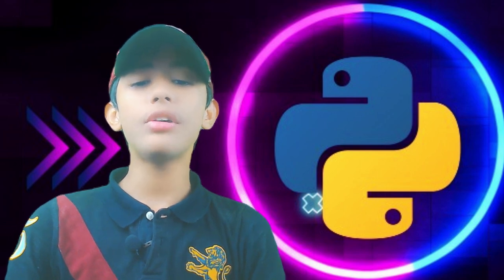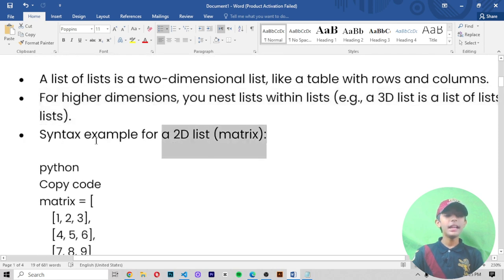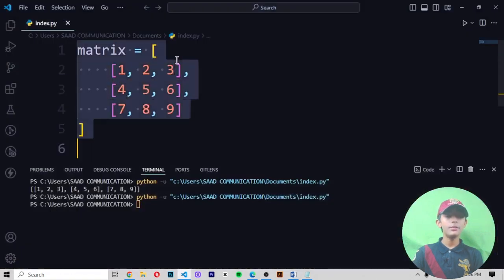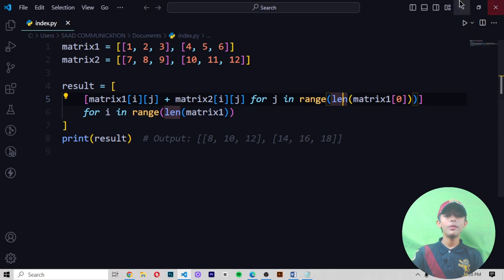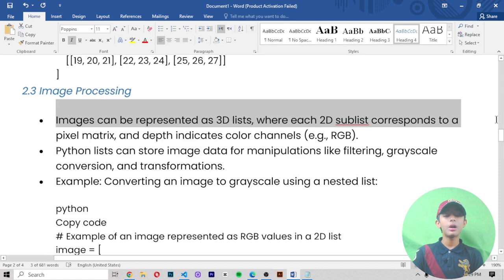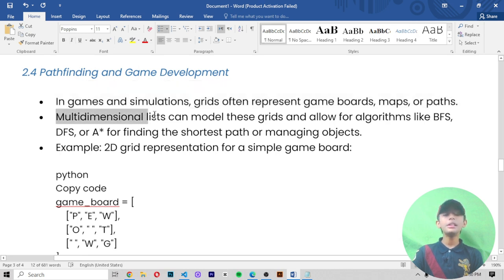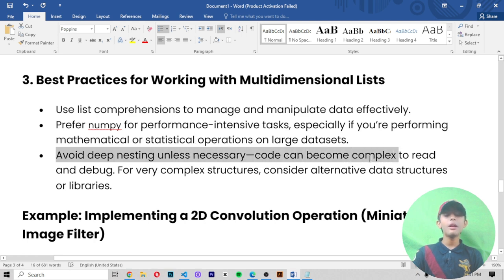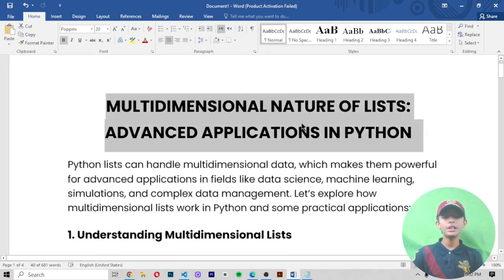MULTIDIMENSIONAL NATURE OF LISTS ADVANCED APPLICATIONS IN PYTHON | Python Tutorial Lesson #167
This video is about MULTIDIMENSIONAL NATURE OF LISTS ADVANCED APPLICATIONS IN PYTHON | Python Tutorial Lesson #167

Suggested Courses:
❤️ Complete Clones